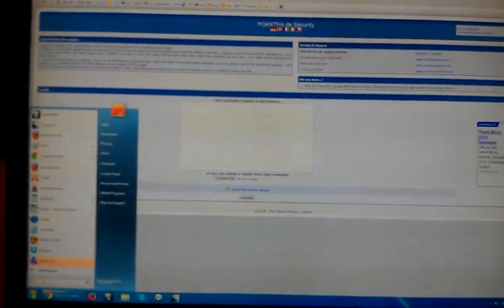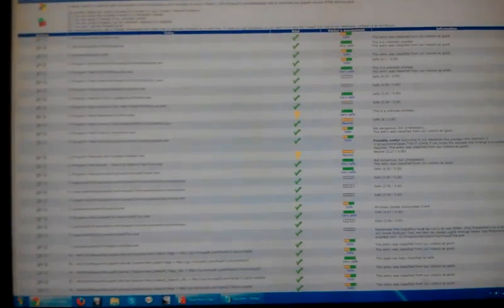Removing Unnecessary Processes on your PC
A brief video that shows how I remove viruses and unnecessary programs that might be slowing down your computer.